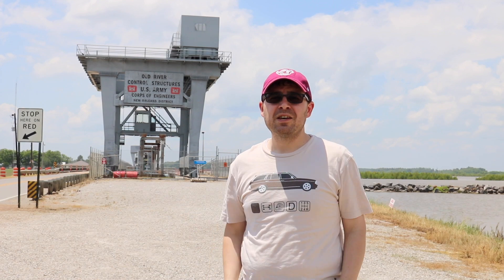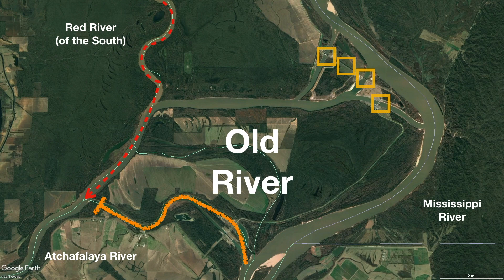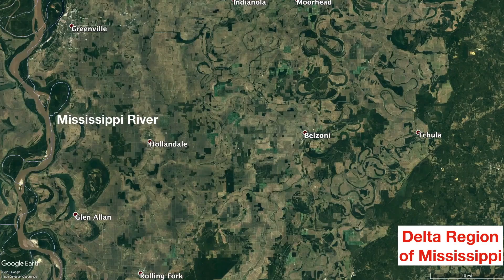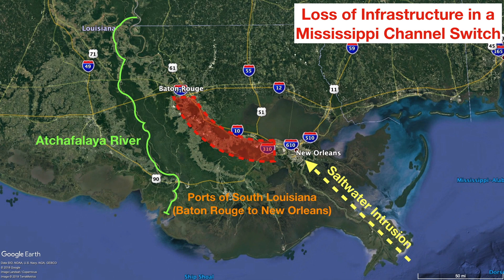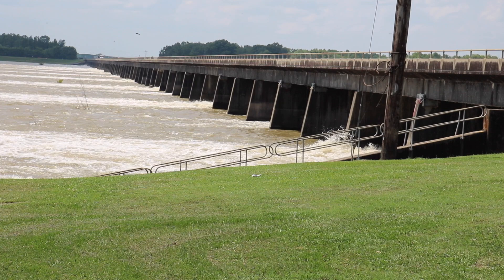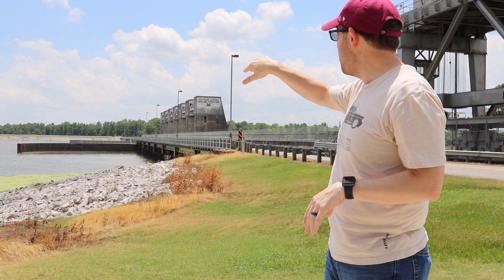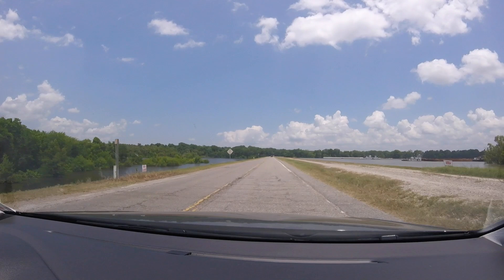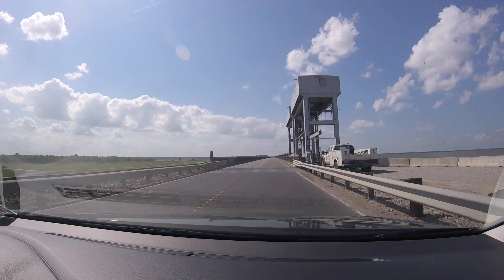Old River Control Structures--Phenomenon Explained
The first video in a new series explaining scientific phenomenon!
Take a guided tour of the Old River Control Structures built by the US Army Corps of Engineers to control the rate of flow between the Mississippi River and the Atchafalaya Rivers.

Other Videos in the Series:

History of Engineering Old River: Coming Soon
What if the Old River Control Structure Fails: Coming Soon
Geography of the Mississippi River in South Louisiana: Coming Soon
Mississippi River Series Wrap-up: Coming Soon